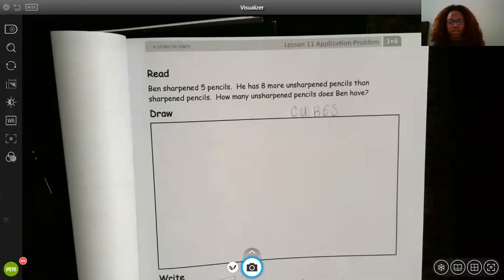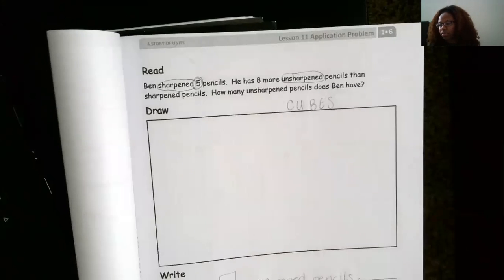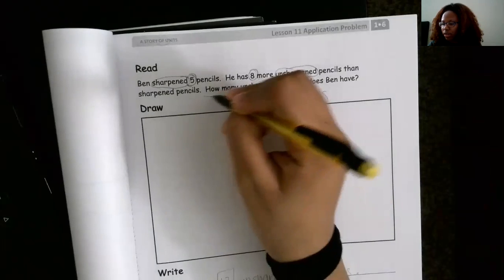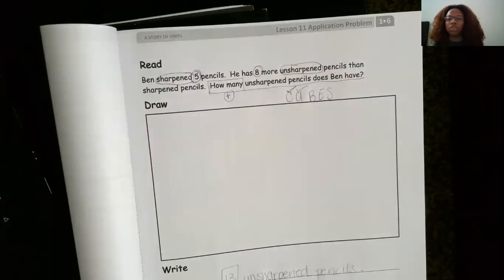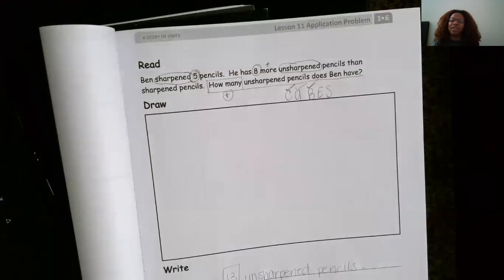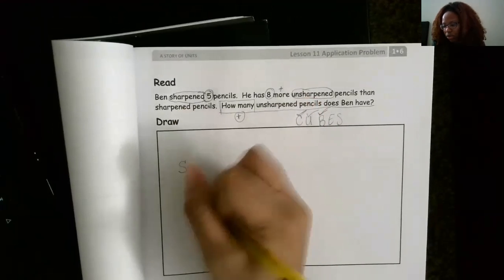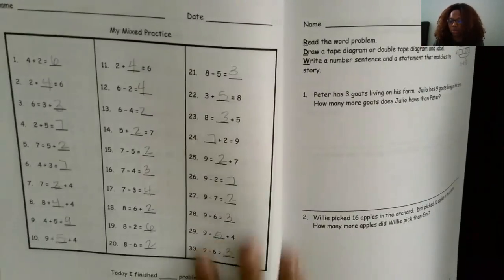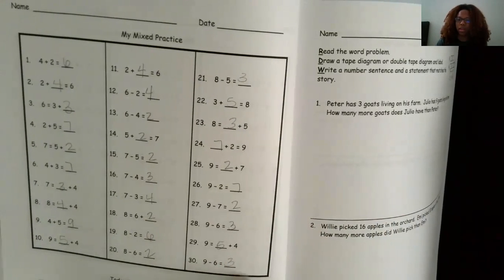1st_MathFluency_May 11